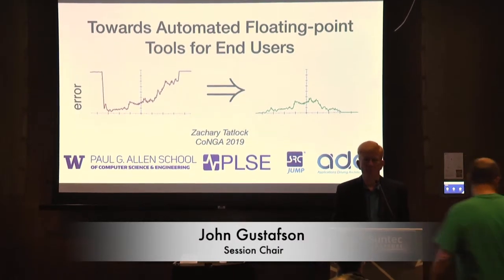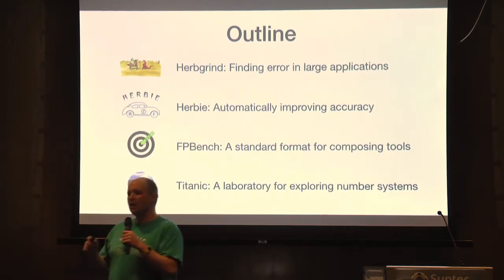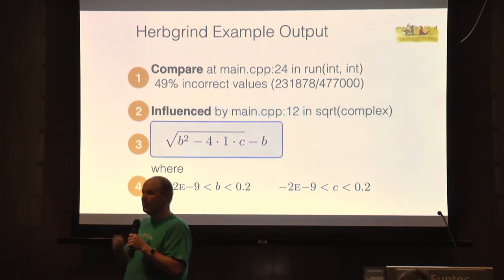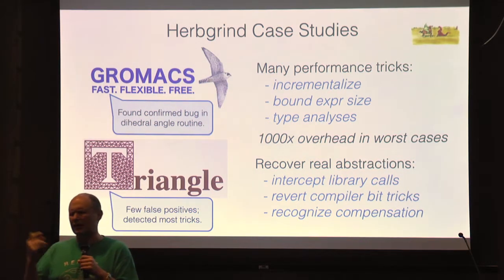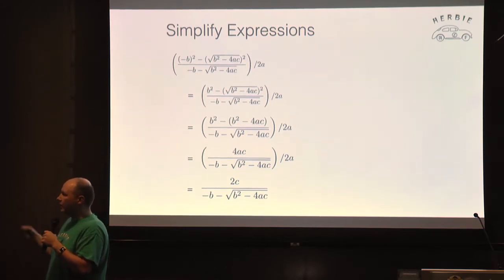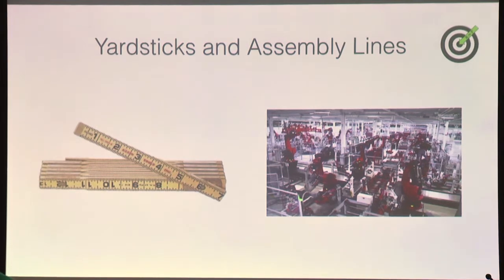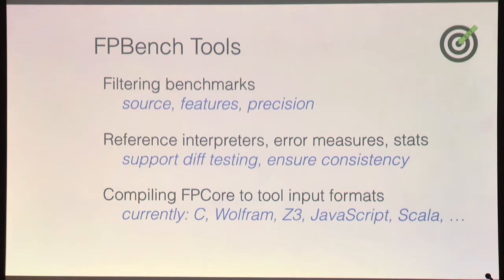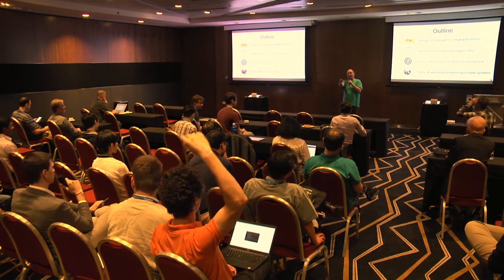CoNGA'19 Keynote Speaker - Zach Tatlock; University of Washington (13 March 2019)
Keynote:
Towards Automated Floating-point Tools for End Users
Zach Tatlock

Conference for Next Generation Arithmetic 2019 (CoNGA'19)
13 - 14 March 2019